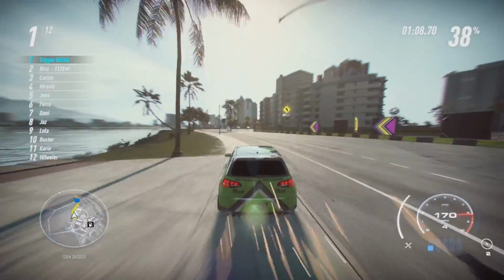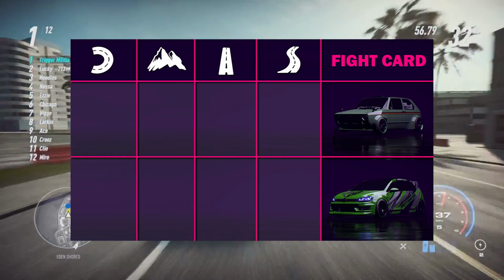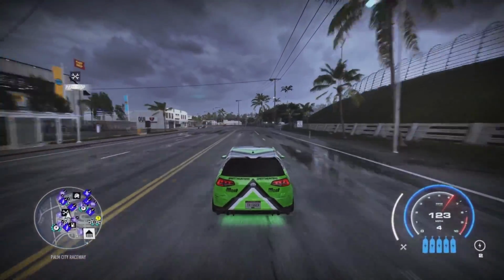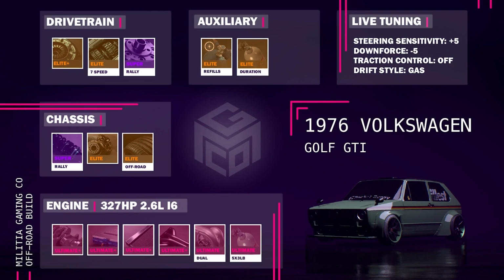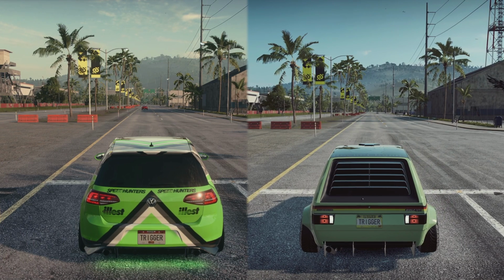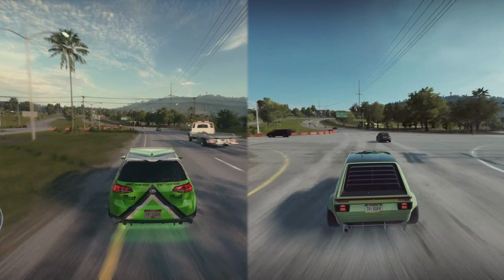NFS HEAT FIGHT CARD | 1976 Volkswagen GTI Vs 2016 Volkswagen GTI Clubsport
Who would win in a fight between the Mk1 GTI and the Mk7 GTI?

In this video I build each car in for different race disciplines and put them to the test in a head to head comparison. I give you a Drift Build, an Offroad Build, a Drag Build and a Race build for both the 1976 Volkswagen Golf GTI and the 2016 Volkswagen Golf GTI Clubsport in Need for Speed Heat.

GEAR I USE: